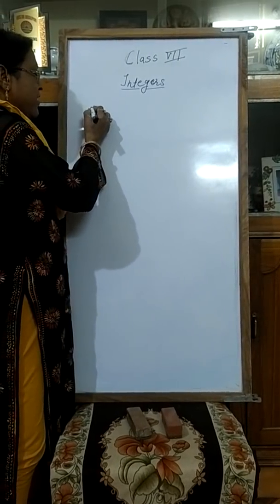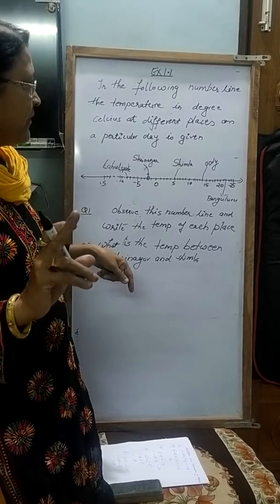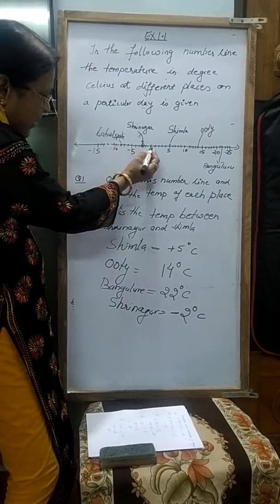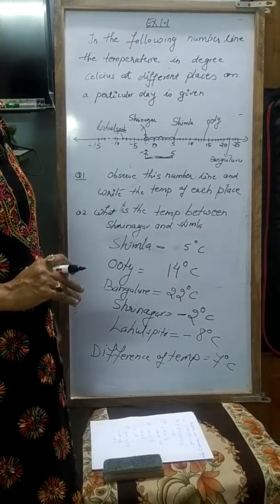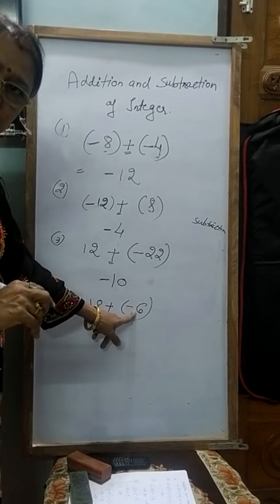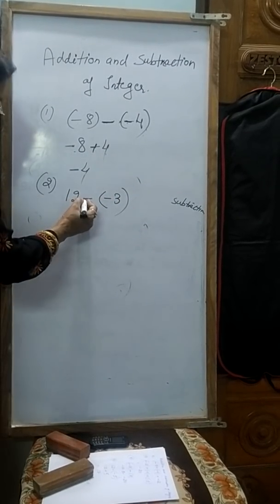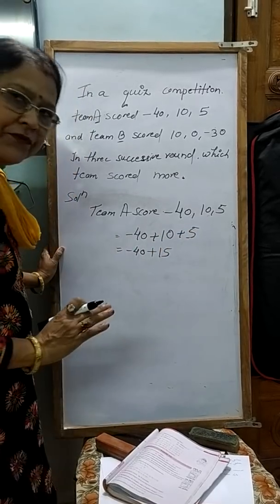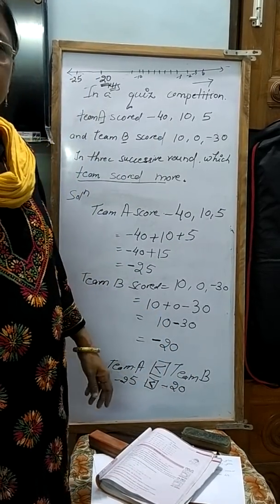Cass 7th Mathematics INTEGERS by Mrs. Seema Pal TGT Mathematics K V DAMOH